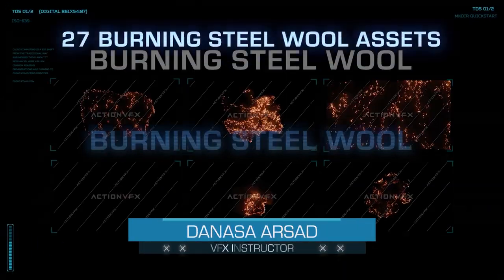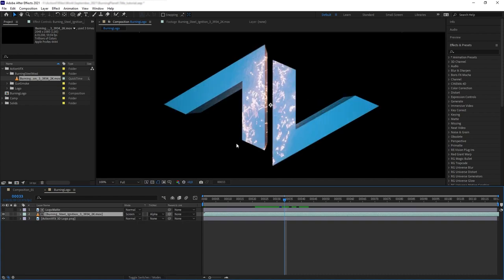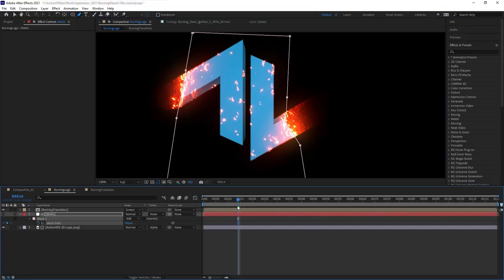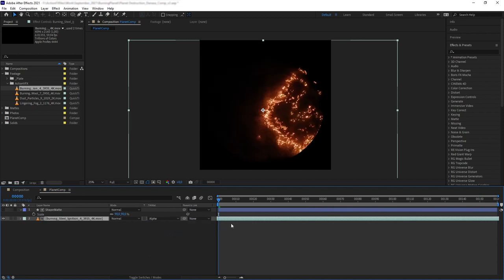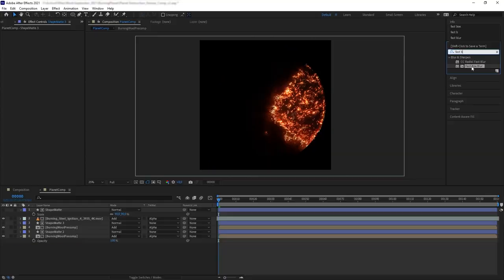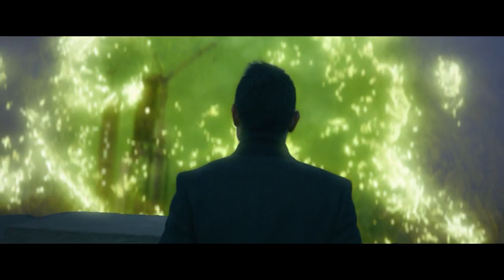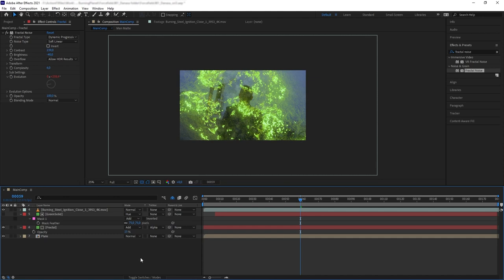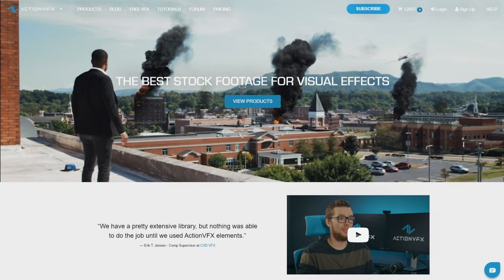3 Epic Effects Using Burning Steel Wool Stock Footage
Looking for professional-quality footage to practice this technique? Explore the ActionVFX Practice Footage Library In this video, we are going to show you 3 visual effects that you can composite using our Burning Steel Wool VFX stock footage collection!

0:00 Intro
00:30 Logo Reveal FX
03:10 Planet Destruction VFX
06:39 Force Field VFX

Download the Burning Steel Wool collection (and gain access to the entire VFX library) for a low $14.99 monthly price.